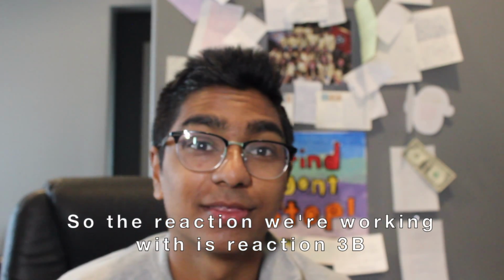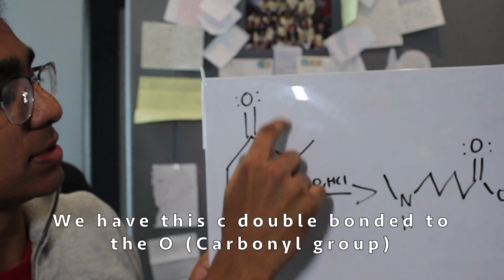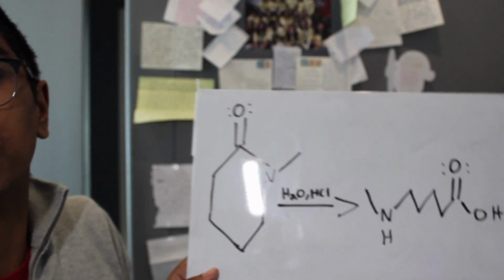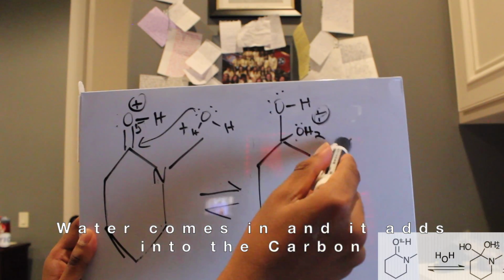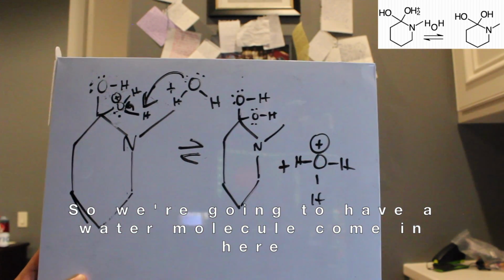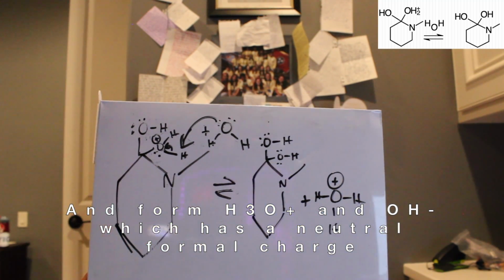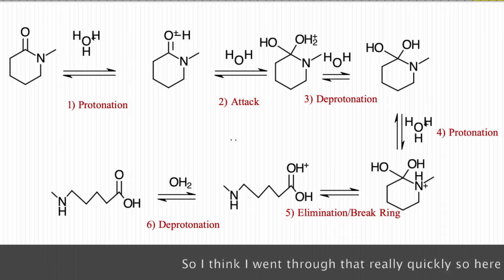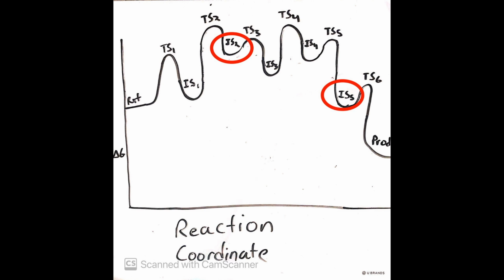Acid Catalyzed Hydrolysis Cyclic Amide: Mechanism + Equilibrium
Adrian once wore a tie to class. He literally shut down Emory University with his outfit : )